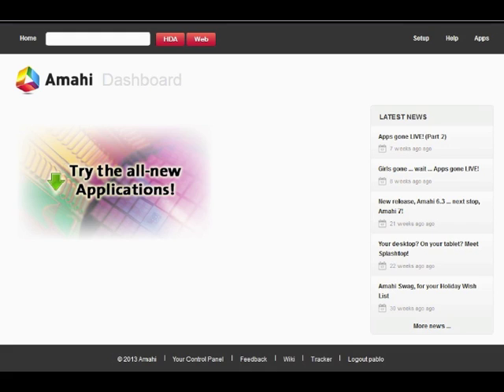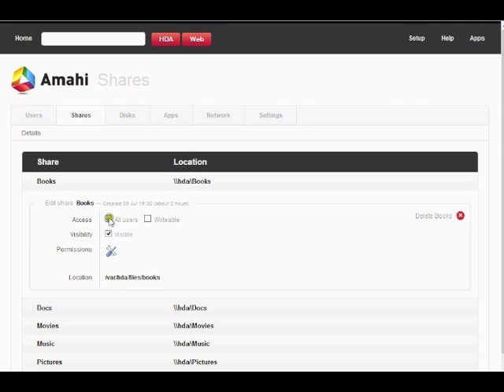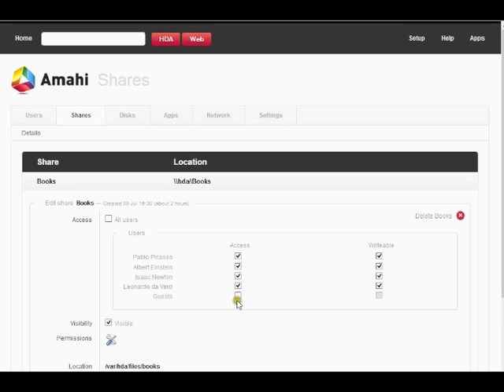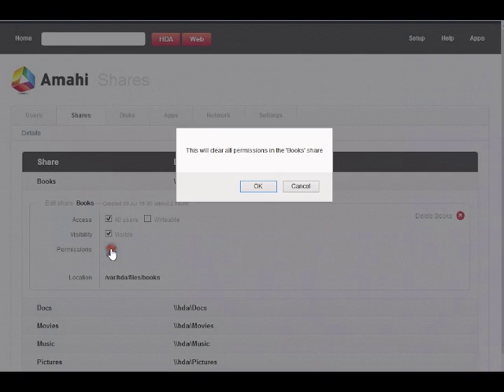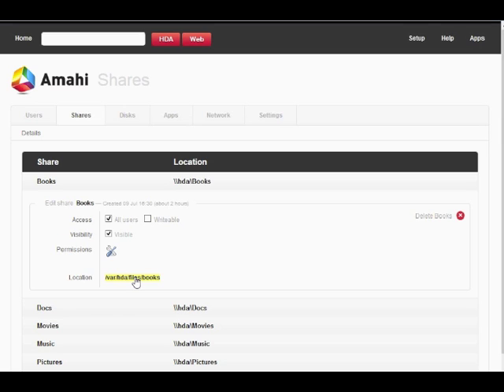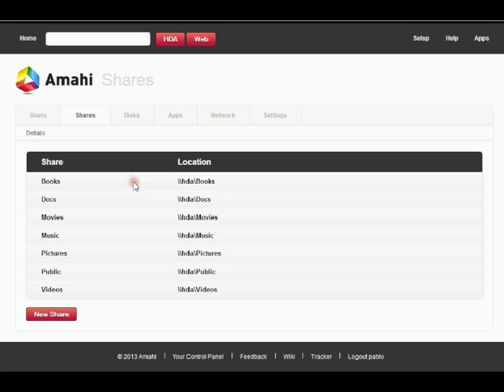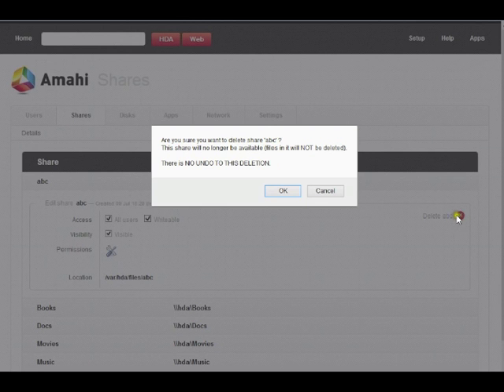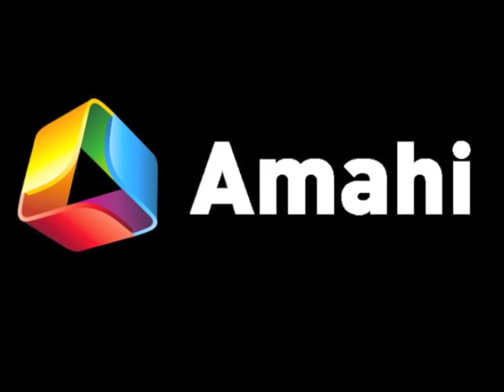Shares - Amahi Videos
In this tutorial, we cover the basic use of Shares. We show how to add, modify and remove Shares from your Amahi 7 server.